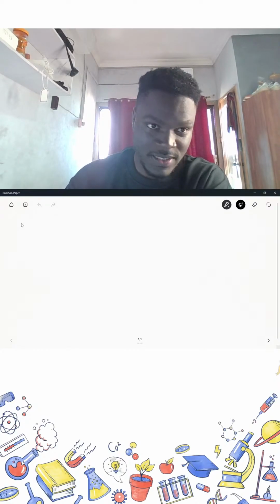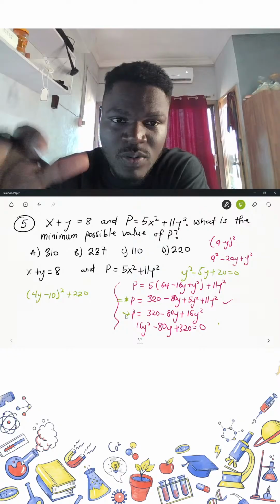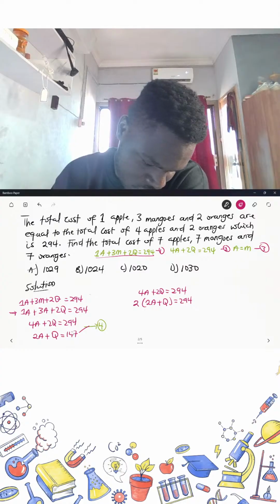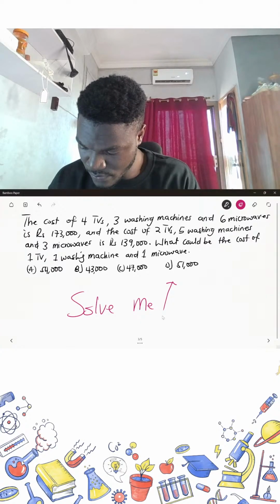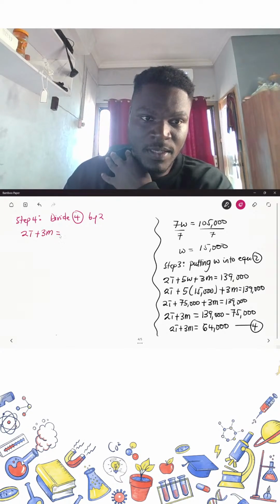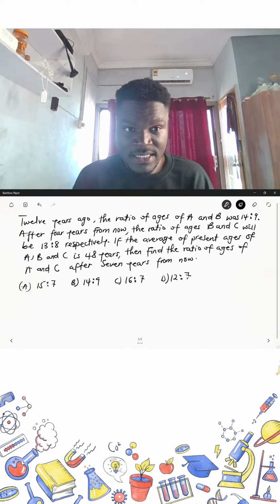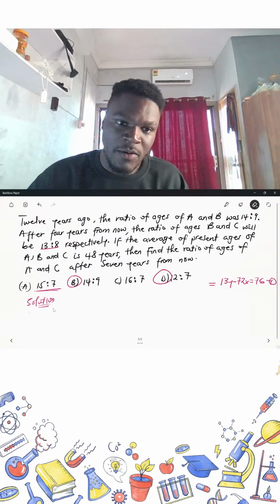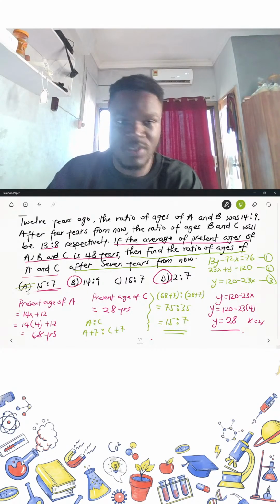Sharking Hour Livestream Episode 15 | Challenge Your Brain with these Math Questions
In todays livestream, we will be attempting various challenging maths questions